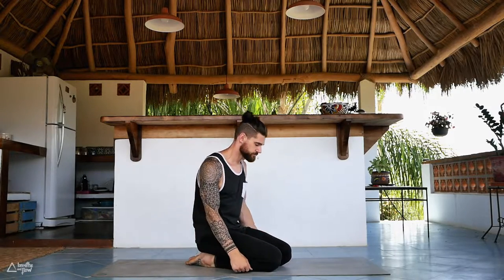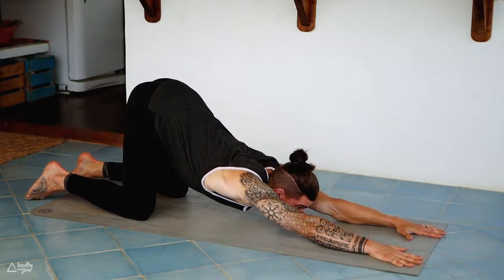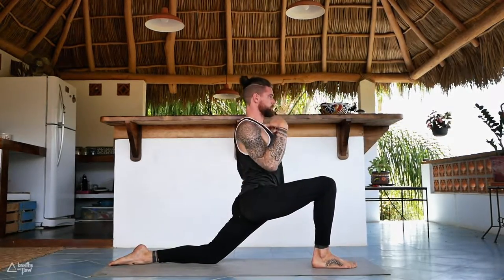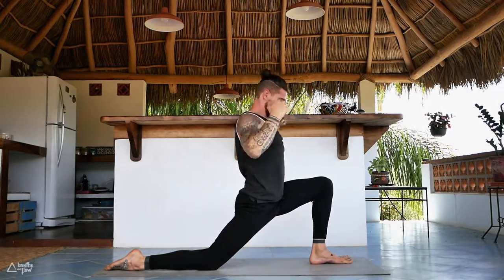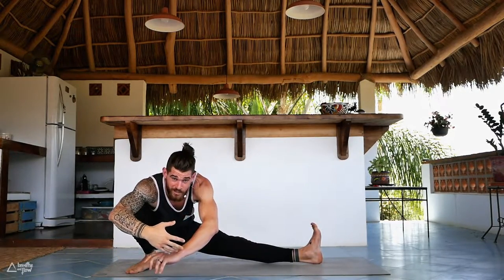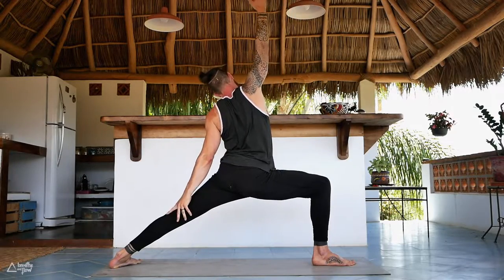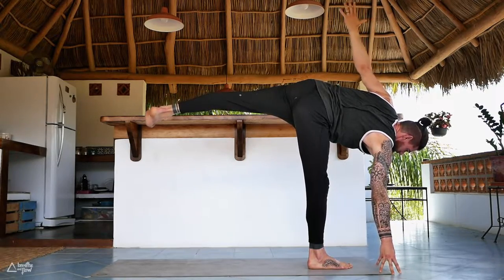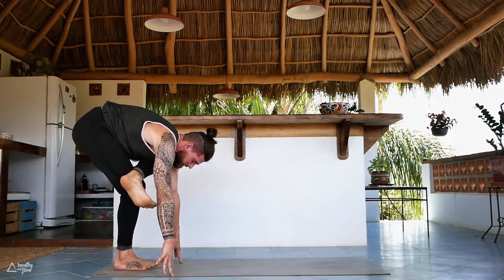Yoga for Strength: 45 Min Intermediate Vinyasa Flow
Flo is guiding you through a yoga for strength 45 minute strong intermediate vinyasa flow practice with lots of options for handstands, arm balances, extra push ups and deep breaths. Let's get moving and connect deeply.

All our equipment to create content, books, health, travel and practice

Bre & Flo